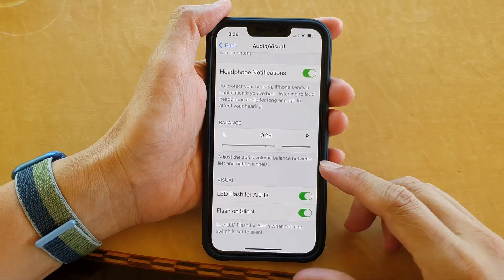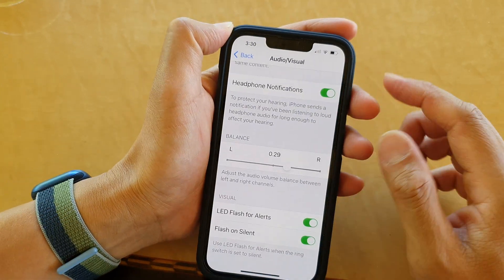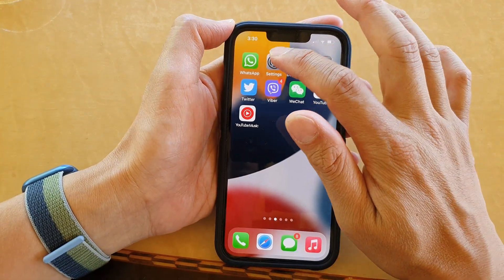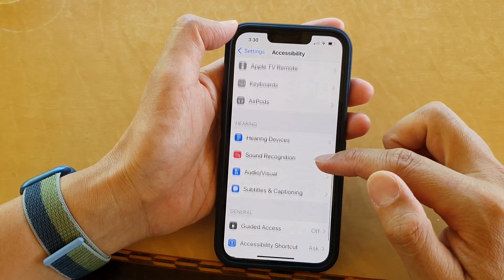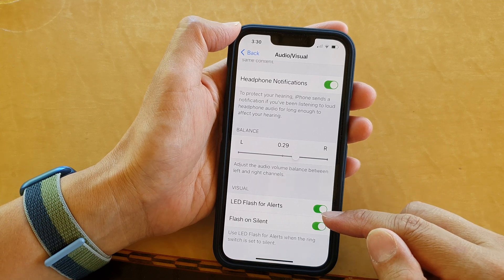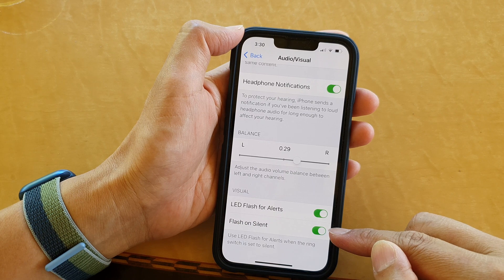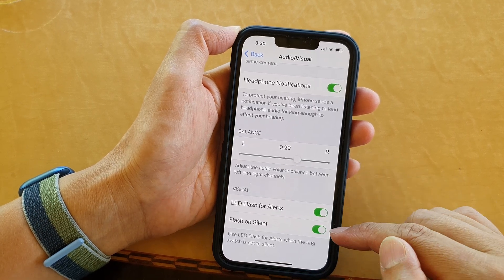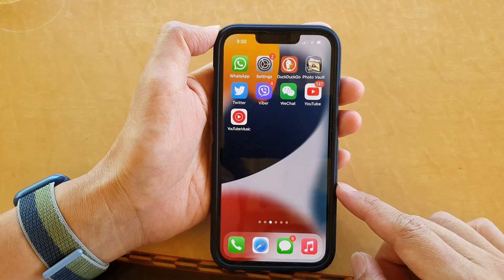iPhone 13/13 Pro: How to Enable/Disable LED Flash for Alerts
Learn how you can enable or disable LED flash for alerts on the iPhone 13 / iPhone 13 Pro.